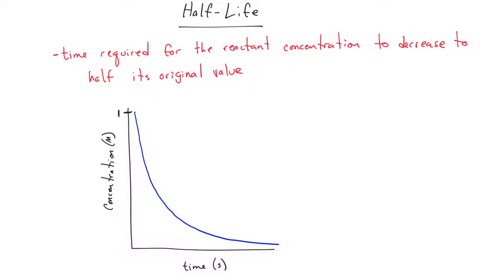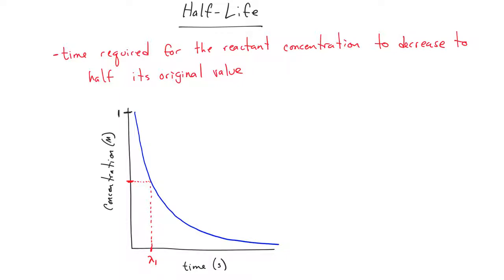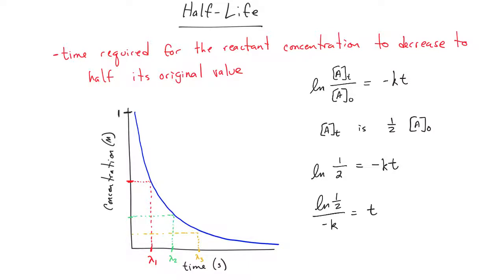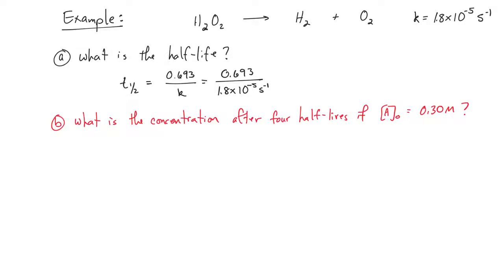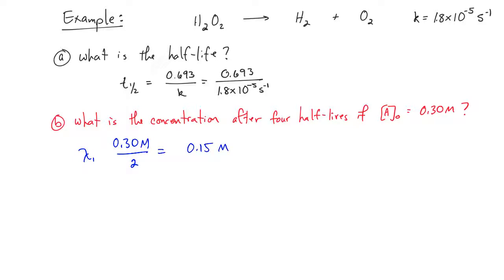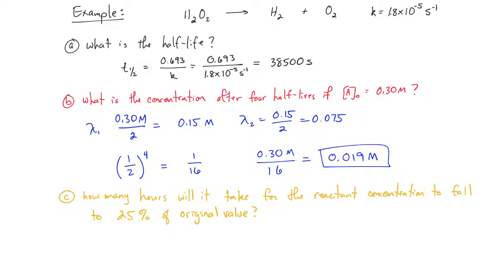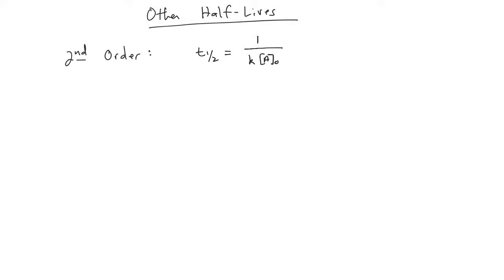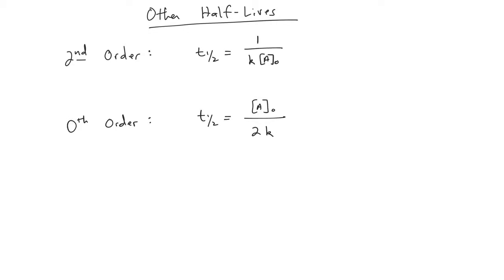Half Life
Half Life of a First Order Reaction